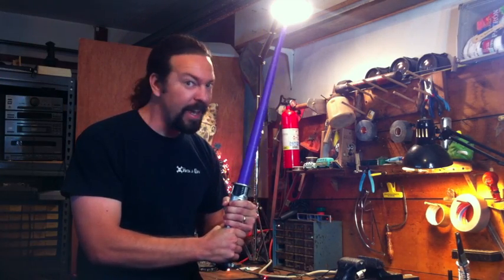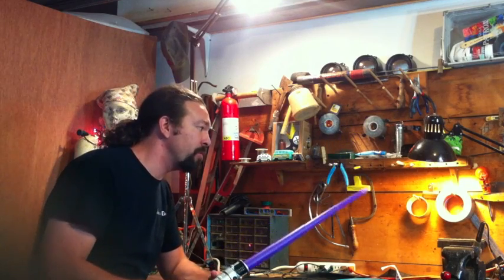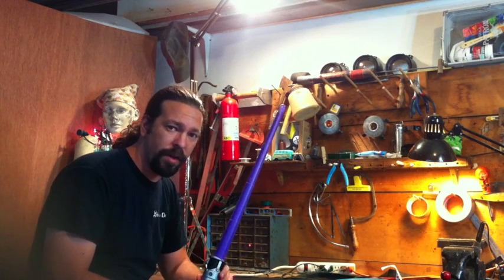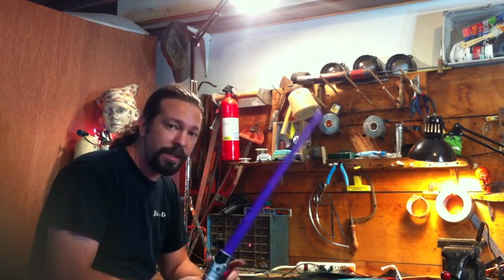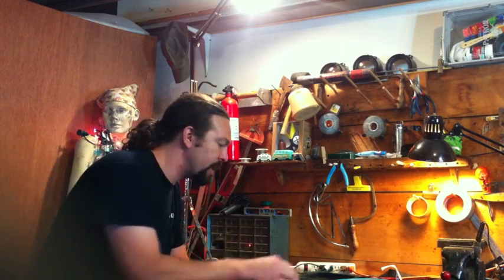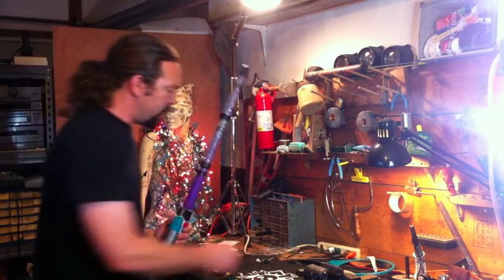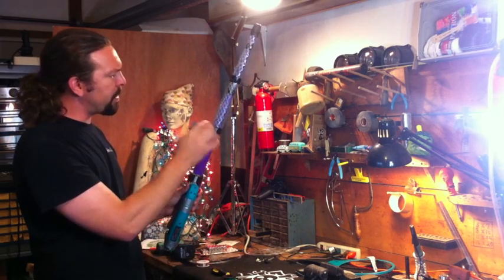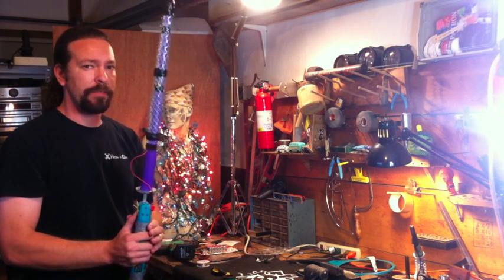real life Bugzapping light saber